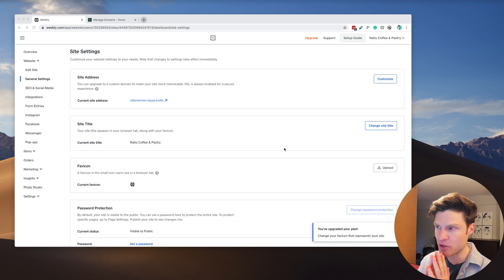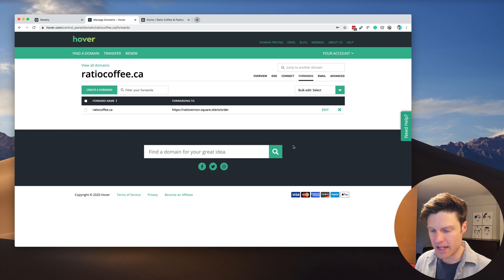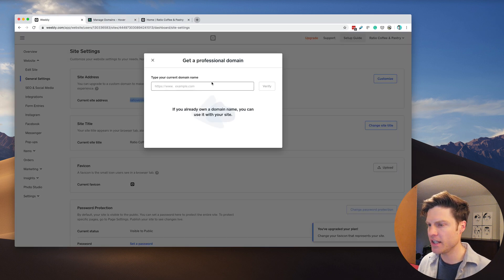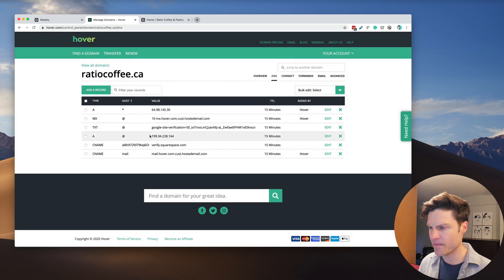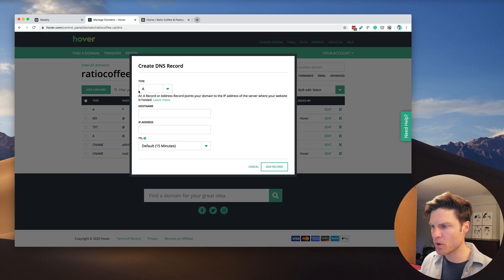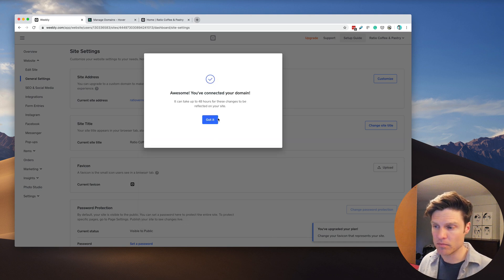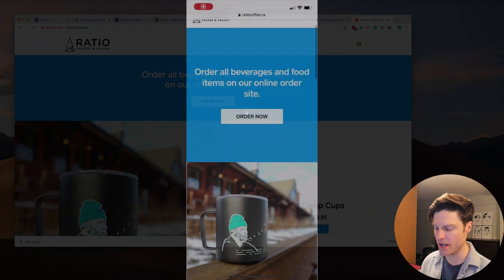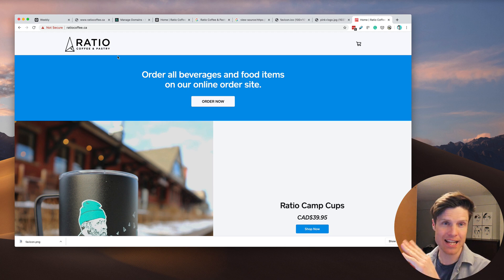How to connect a custom domain to your Square (Weebly) online store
If you have your own domain, how do you connect it to your Square online ordering store? Updating DNS can be confusing; here's a step by step tutorial.